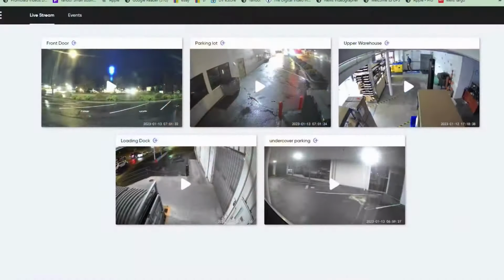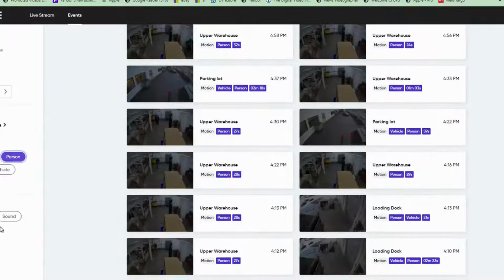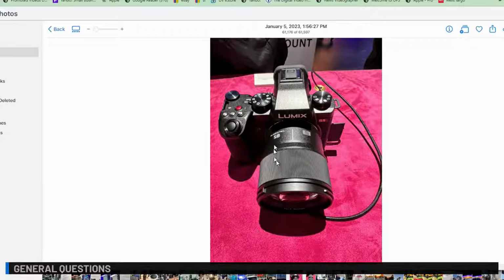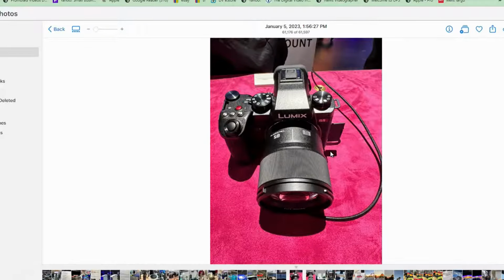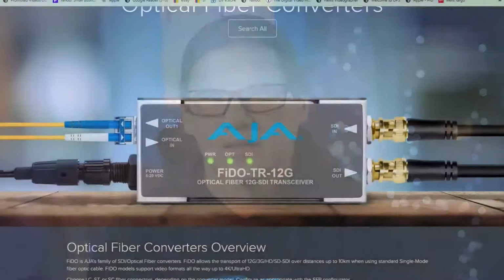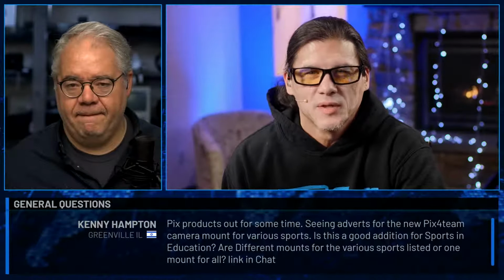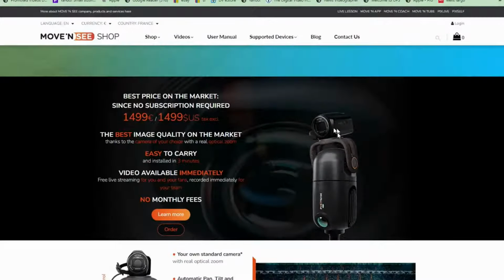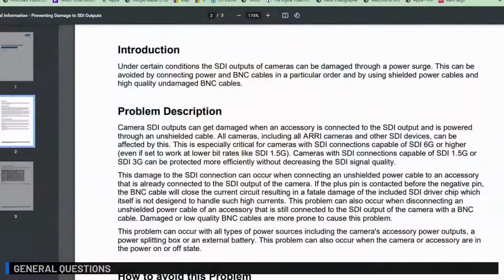Focus on Understanding Digital First Events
There are many definitions for Digital First events.  We'll discuss what they are and what they aren't.
4 42 Offset
00:00 Start - First hour questions in comments
58:48 *** Panel Discussion - Digital First Events***
01:19:43 What have you seen working in other's shows that you have adopted into your production?
01:31:21 I hear 'Virtual" used as a bad word. "Even though the event was only virtual, i still got something out of it." It carries the connotation of 'not real' or 'less than'. What new word can replace it be that means, 'better than "In Real Life"'
01:33:38 How has “digital first” changed, if at all, now that in-person events are back with a vengeance and how will the concept evolve in the next 5 years?
01:40:07 I produce smaller events focused on rare disease ({200 people). We want to bring the remote audience into the room and connect the in room attendees to the remote folks. In the context of digital events I am seeking interactivity & connectivity.
01:42:20 A Digital First event may not mean Digital Only. How can you best include, activate and entertain an audience that is on site for an event that is is Digital First in nature.
01:48:48 What is the optimal size of a remote watch party-esque venue? Living rooms? 50 seat? 250 seat?
01:51:29 Explain the difference between a Livestream and a Digital First Event. How would you differently approach the content, delivery and expectations of a D.F. Event?
01:54:20 Other than asking questions how are digital first events truly different from live tv broadcasts?
01:57:15 I design hybrid event production systems and operate hybrids quite frequently. The in-person participants are quite pleased as are the the online folks. Companies are always trying to convince us that they know the future. Can we look at actual data?
02:02:18 What are some recent examples of successful digital first events and what is the largest attendance you know of for a digital event in 2022 or 2023?
02:03:30 Office Hours is a digital first event and very engaging. But here I am trying to connect and am reduced to typing into a queue, looking to see if other upscore/agree with my comment to find connection, etc.
02:05:06 for digital first events what tool would it be possible to use to submit video questions from people? something where a team could weed and crop/trim questions?
02:08:11 What can you do to develop a way for Groups to attend digital events together and able to converse, etc?.. such as having reserved seating at an in person event? Who you sit with?
02:11:49 Can the Talk Radio format remain an analogue broadcast while simulcasting as a digital first event?
02:12:50 Would you ever include applause, laughter, or any audience sounds in a non sports event?
02:15:47 What about live music events? Having an in-room audience helps make the buzz of the performance, tna that work? (we have another live music event planned :-)
02:17:56 When your broadcasting to multiple pages on the same platform or even multiple pages on multiple platforms, facebook, youtube, and twitter. What is most effective way to pull in comments from these sources for interaction?
02:19:26 Are televised sports basically a live digital first event in that the audience has a better than front row view?
02:20:19 How can you build and encourage spontaneous networking and conversation within a digital-first framework?
02:21:03 Where do you find the industry data about trends in digital events and what are the dominant trends?
02:21:31 What goes in to a Tony Robbins event in terms of planning, execution and post event analytics?
02:21:48 Could you use delivery vouchers (UberEats/DoorDash) to replace the traditional snack table and catered meals in a digital-first event?